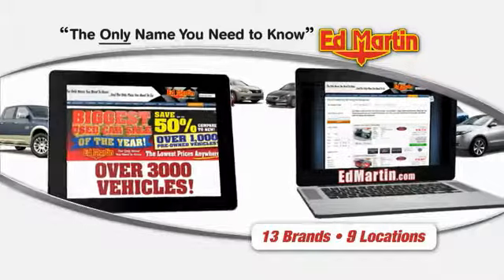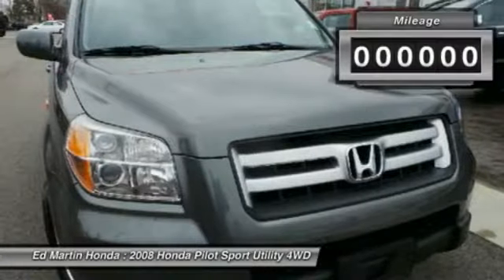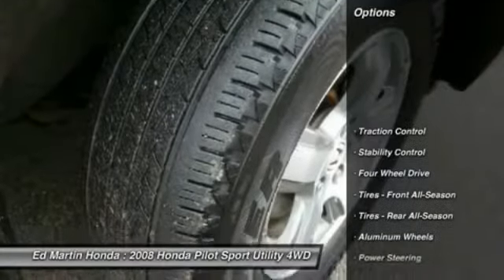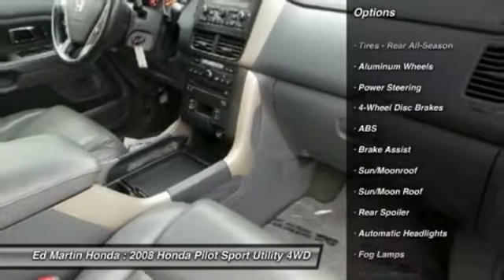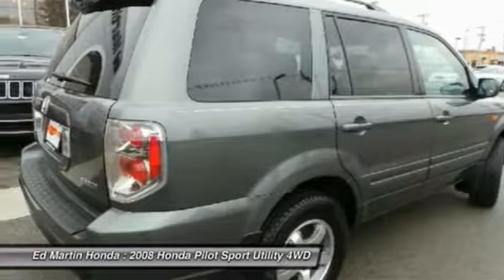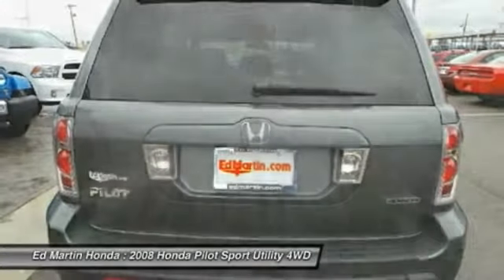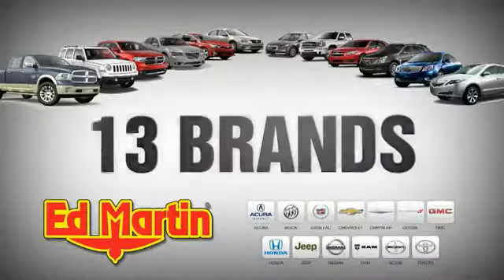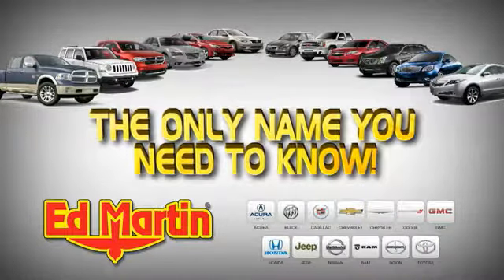2008 HONDA PILOT Indianapolis, IN 2X1042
2008 HONDA PILOT Indianapolis, IN
Stock# 2X1042

REAR ENTERTAINMENT SYSTEM!, SERVICED & COMPLETE DETAIL!!, HEATED LEATHER SEATS!, GREAT SERVICE HISTORY!, 3RD ROW SEATING!, 4WD!, And POWER SUNROOF!. If you demand the best, this superb 2008 Honda Pilot is the SUV for you. New Car Test Drive said it  ...delivers efficiency in packaging and operation, first-rate build quality and Honda's reputation for reliability and durability...  This great Honda is one of the most sought after used vehicles on the market because it NEVER lets owners down. J.D. Power and Associates gave the 2008 Pilot 4.5 out of 5 Power Circles for Overall Dependability.